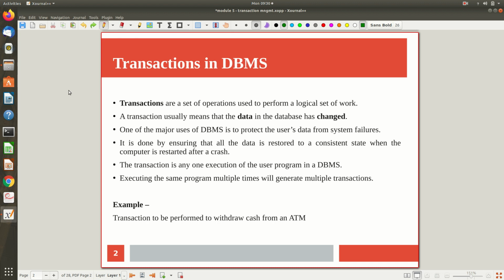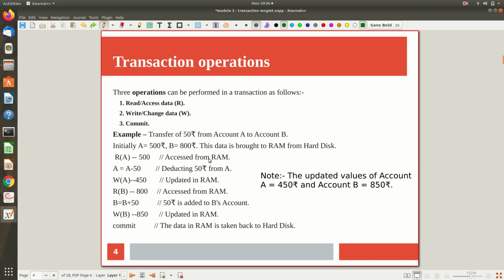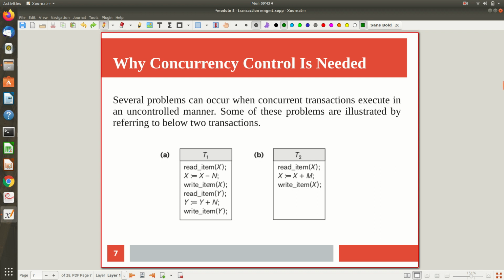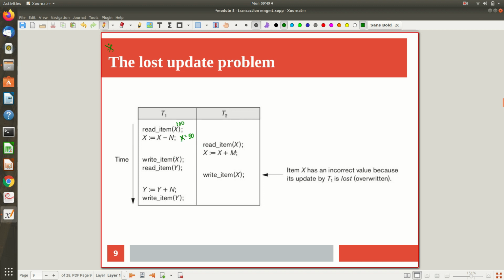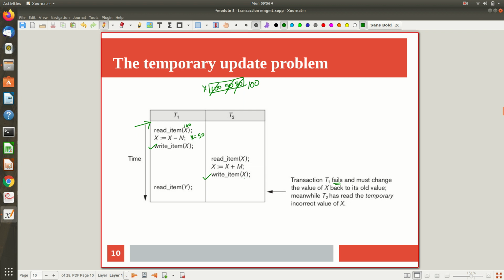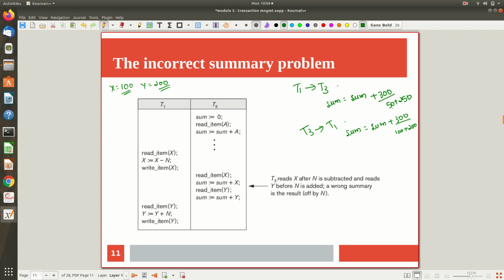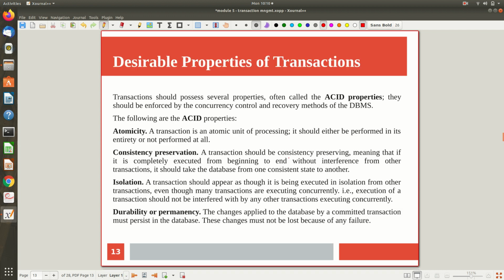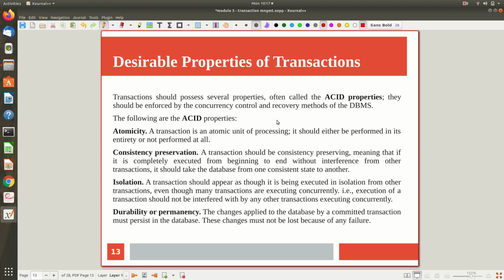L41 (DBMS) : Database transaction management (Part-1)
Topics covered :- Transactions in DBMS - examples, Transaction operations; Transaction States; Why Concurrency Control Is Needed ? The lost update problem, The temporary update problem, The incorrect summary problem, The Unrepeatable Read Problem; ACID Properties of Transactions.